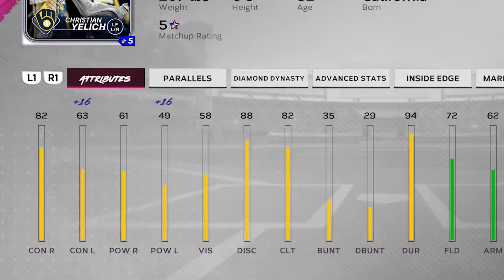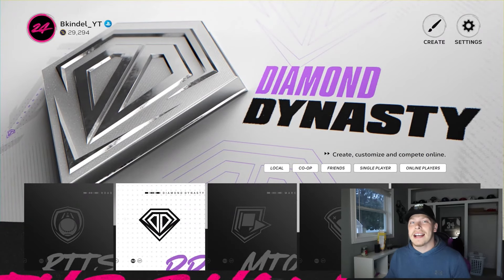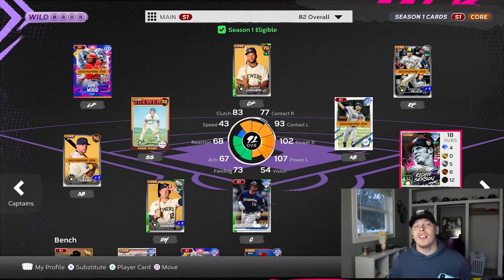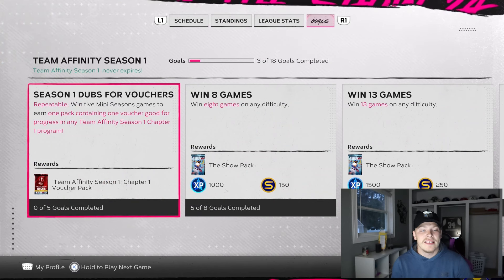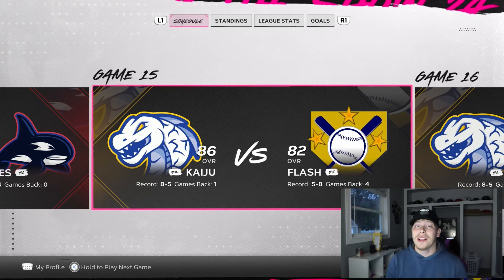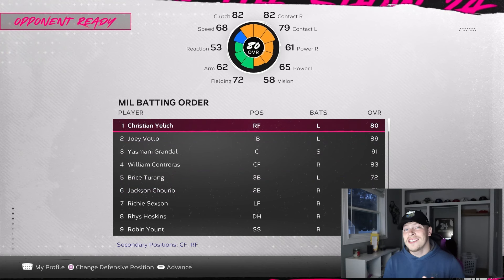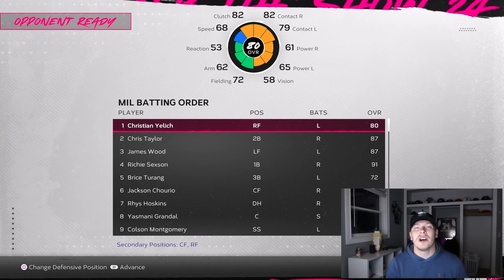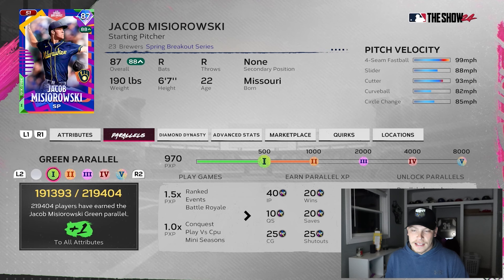FAST & EASY P5 Method! How to Parallel Cards in MLB The Show 24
Today we go over the fastest and easiest way to parallel your players in mlb the show 24. Let’s see those sick p5 cards 🔥🔥🔥

Check out Underdog Fantasy and use code Bkindel and they'll match your first deposit up to $100!